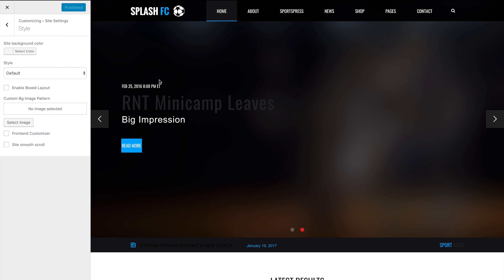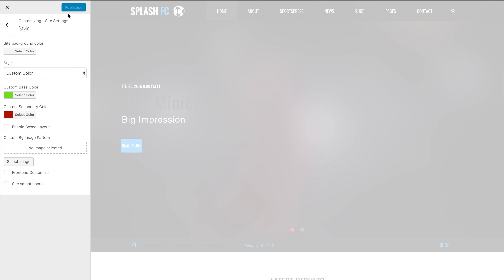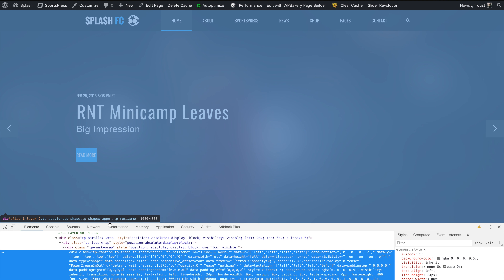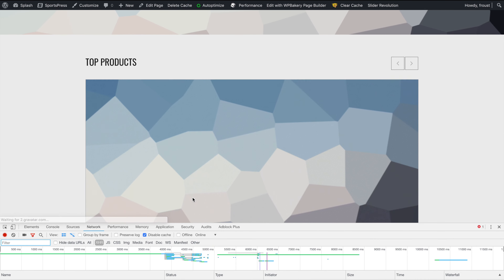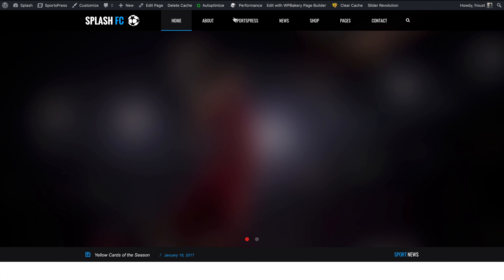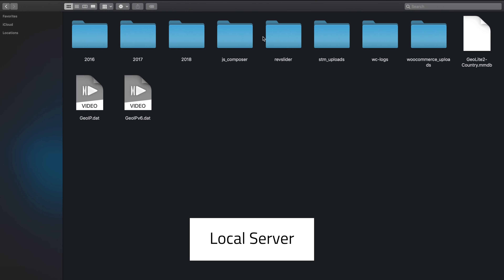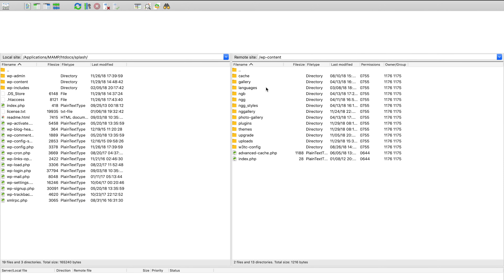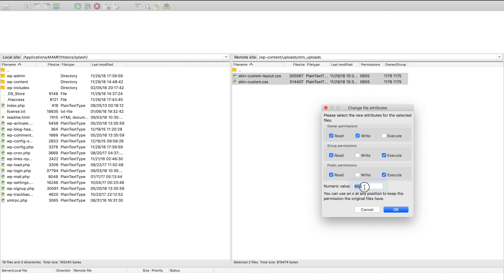Custom Colors Problems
In this video We will show you how to fix problems with Custom Colors if your changes doesn't show on the front-end.For example, we used our Splash theme can also use this tutorial for any other WordPress theme.